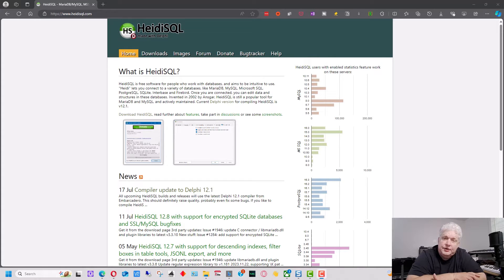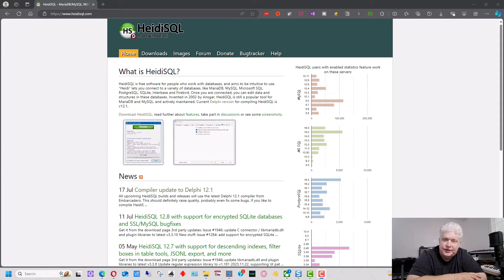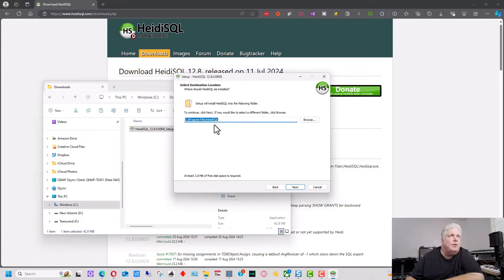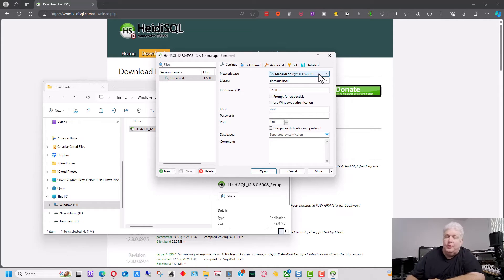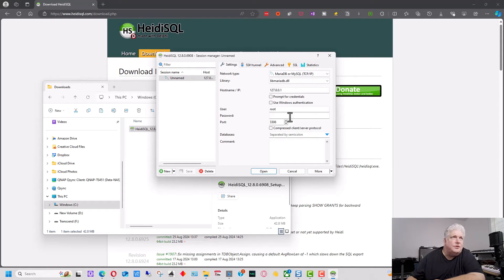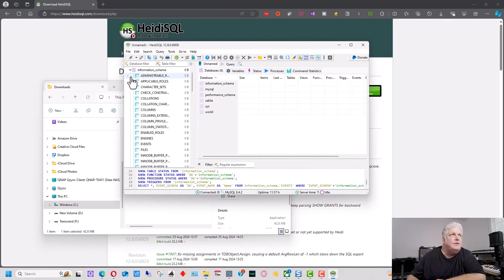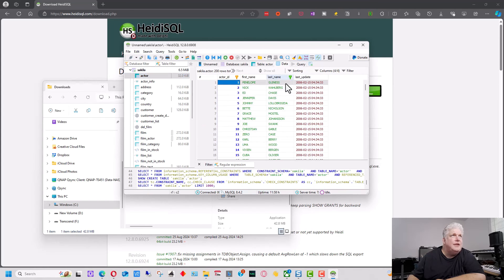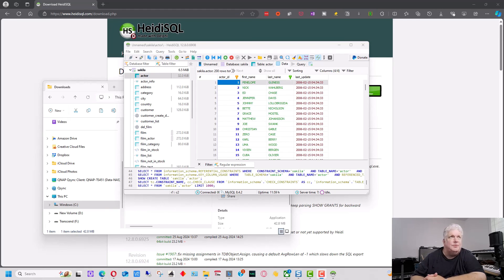MySQL - How to Install HeidiSQL and Configure it for MySQL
How to Install and Use HeidiSQL with MySQL

In this video, I'll walk you through the process of installing HeidiSQL, a powerful and user-friendly graphical interface for MySQL and other databases like MariaDB. If you're looking for a simple alternative to MySQL Workbench, which is no longer being updated, HeidiSQL is an excellent choice.

We'll cover everything from downloading the software to setting up your first connection with MySQL. I'll show you how to create a new connection profile, configure it for local or remote databases, and use HeidiSQL to browse tables and data with ease. Whether you're working with MySQL, MariaDB, or other SQL databases, HeidiSQL provides an intuitive interface to manage them all in one place!

Video Timestamps:
00:00 - Introduction to HeidiSQL and its uses
01:05 - Downloading and installing HeidiSQL
02:25 - Setting up a new MySQL connection
03:40 - Connecting to the MySQL database
04:20 - Exploring databases and tables in HeidiSQL
05:10 - Viewing data in tables